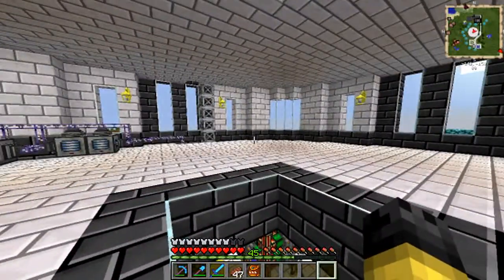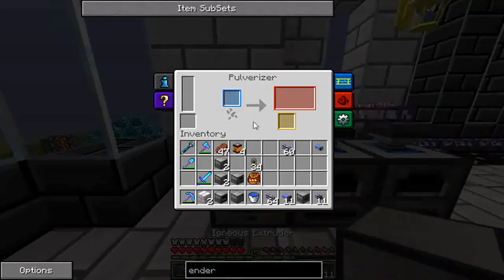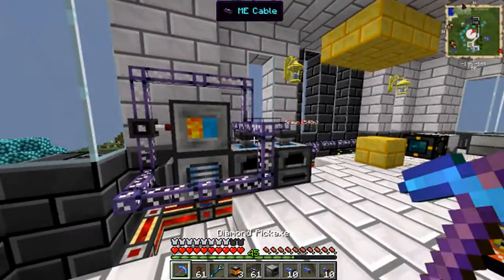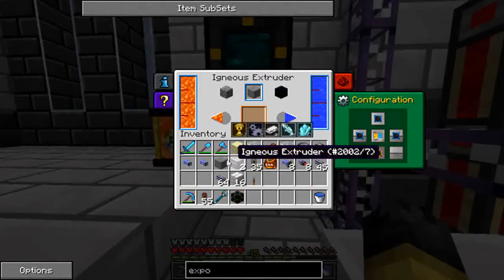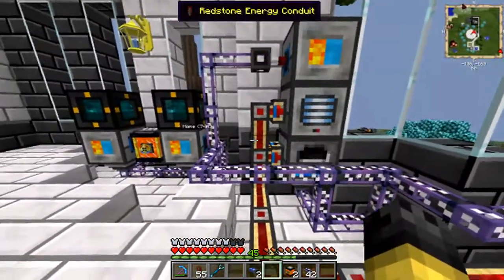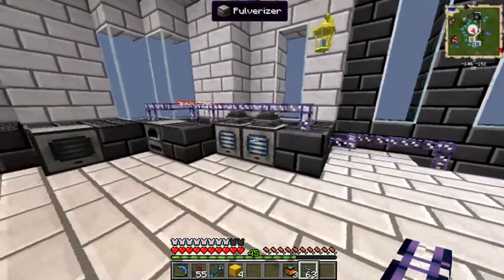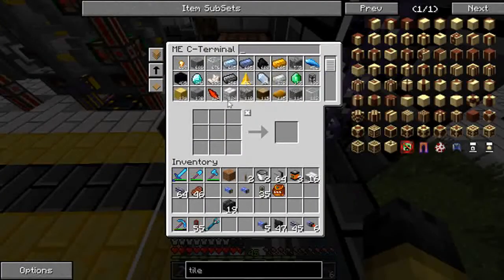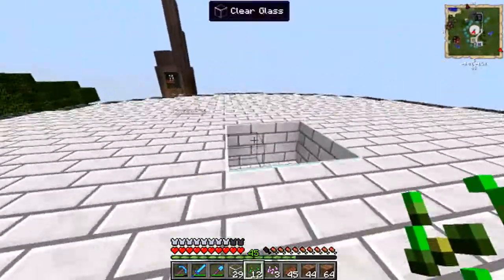Minecraft FTB Unleashed : EP 12 : Squid Farm,Item Management, Assembly Table, Facade's Are Awesome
So in this episode i start generating multiple item within a limit using applied energistics, Also we make our assembly table to get facade's as there awesome, and i also show you a squid farm i made :0

Haven't Seen My FTB Encyclopedia Tutorial Series

Follow me on the twitter to recieve all upload's and never miss a video